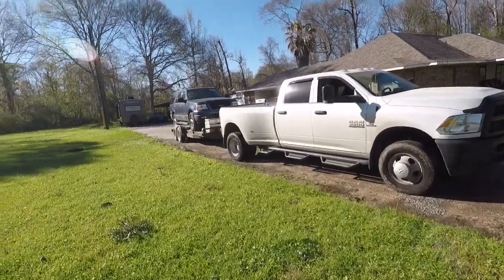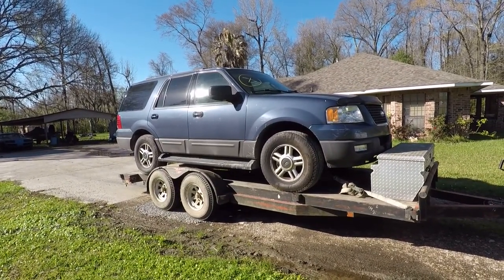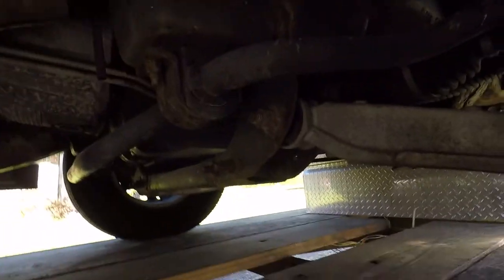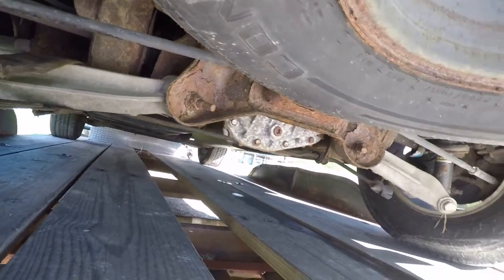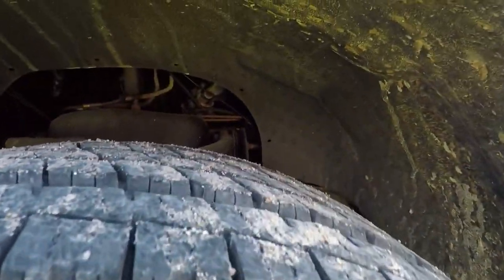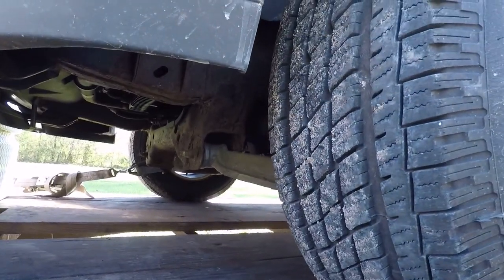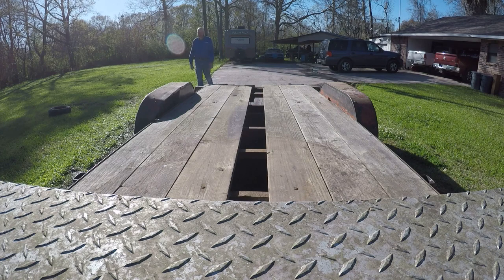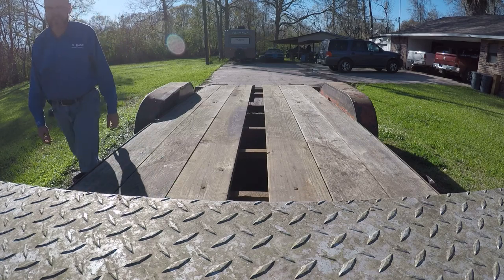New Project!!! From Copart!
New project thanks to Copart auctions in Baton Rouge